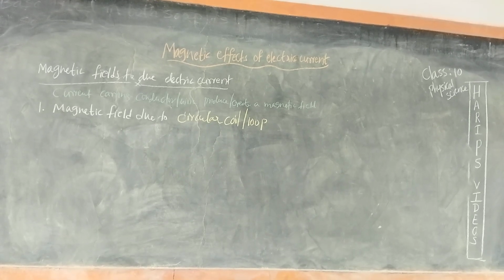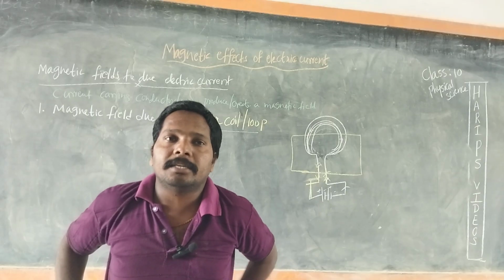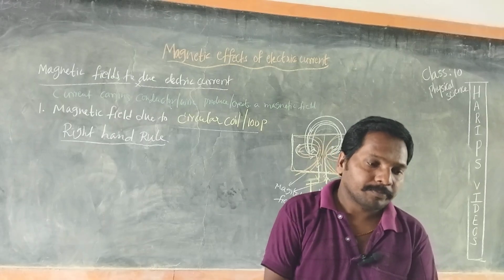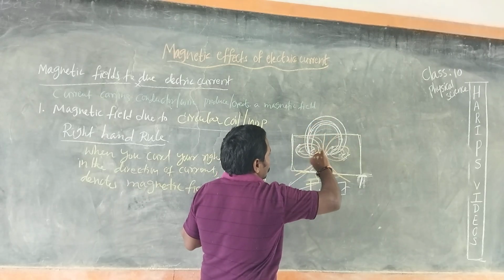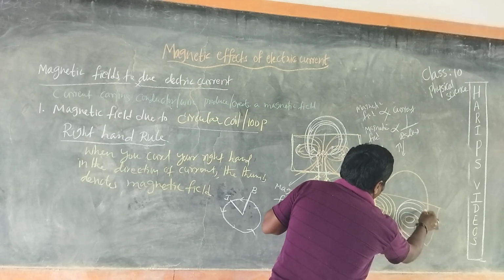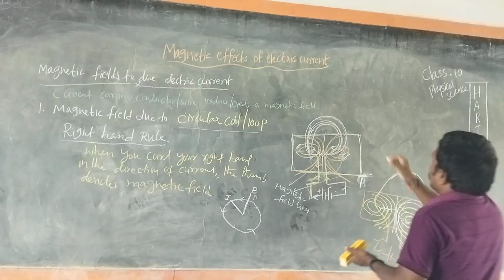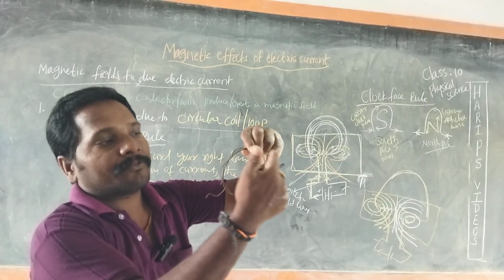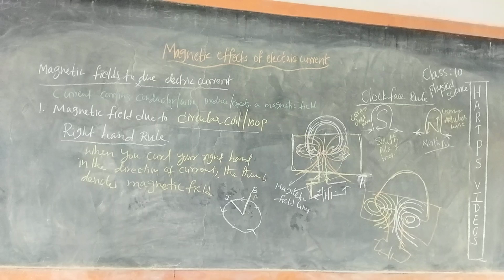Magnetic field due to current carrying circular coil